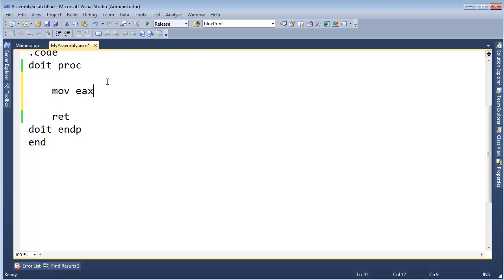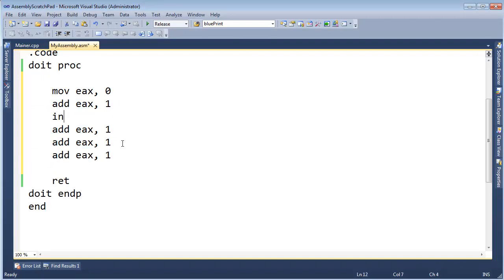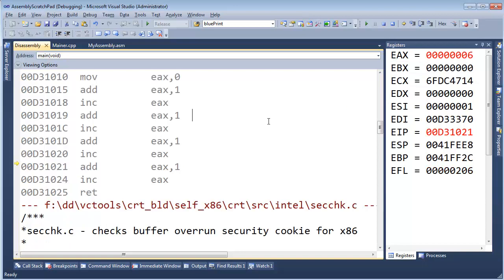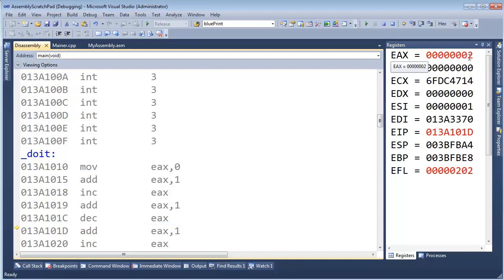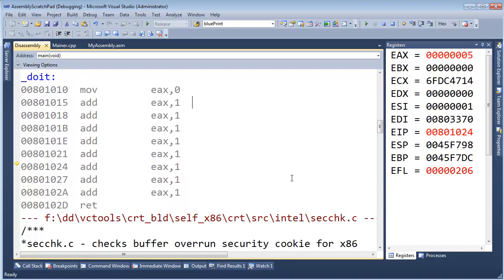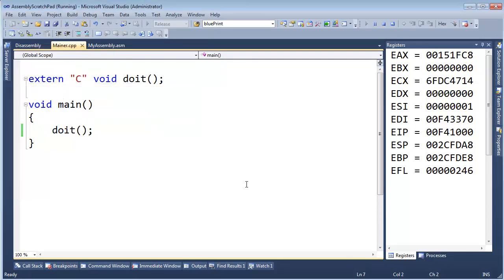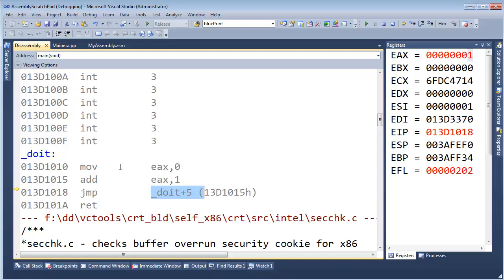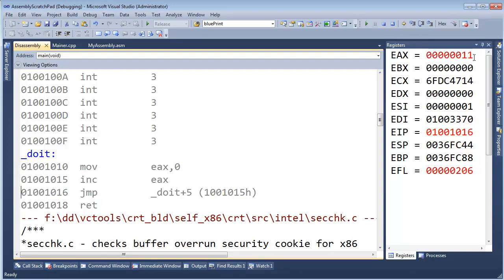Assembly - Increment (inc) and Decrement (dec)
Jamie King showing how to add and subtract using inc and dec respectively.